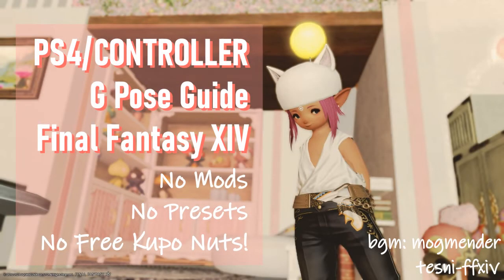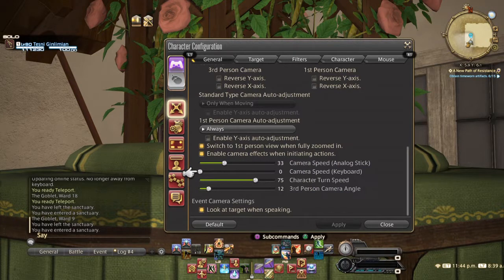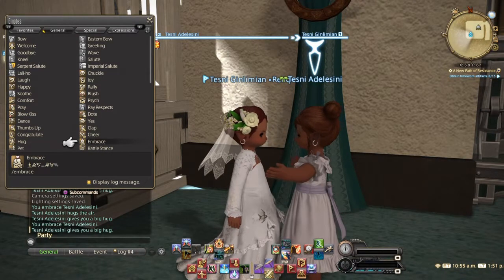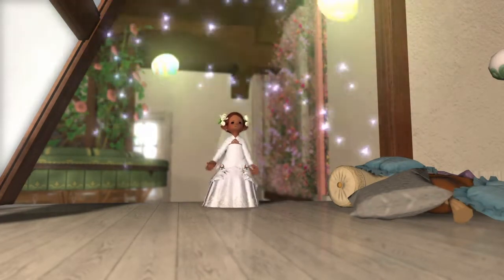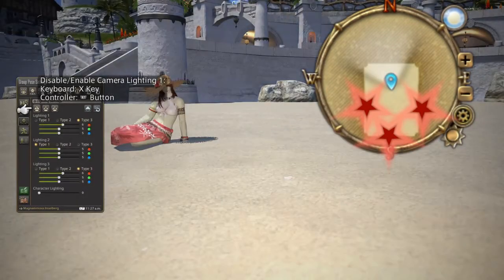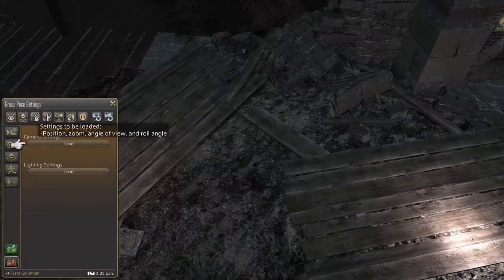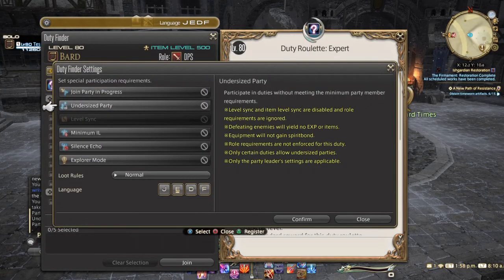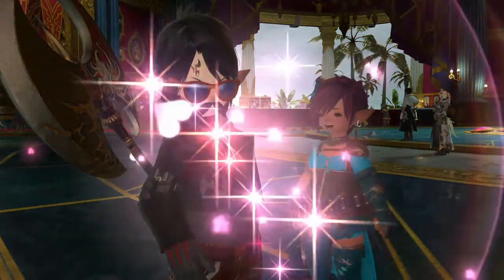FFXIV G Pose Guide for PS4/Controller. No mods, no presets, no free kupo nuts!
Final Fantasy XIV Gpose Guide for PS4/Controller. No mods, no reshade, just in-game controls for screenshots and video captures in FFXIV.